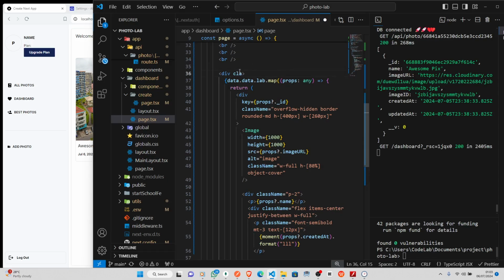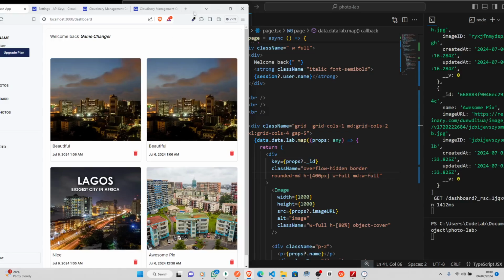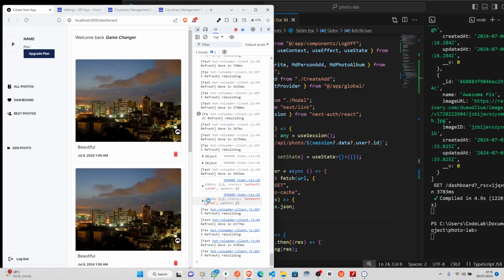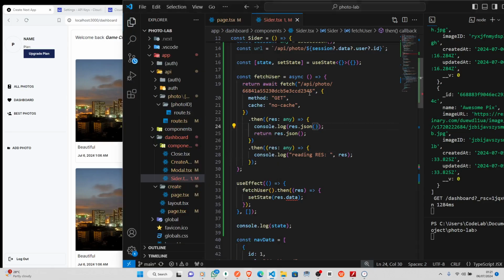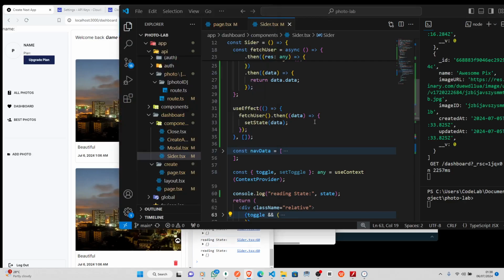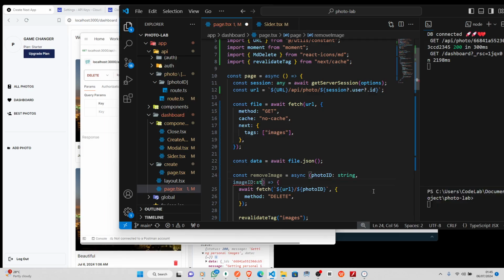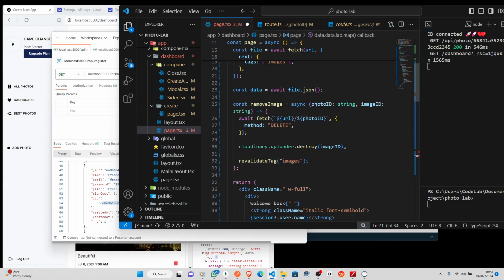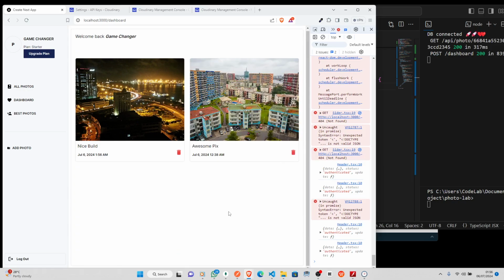Let's Build a Photo SAAS Application Part11: Finalizing the Built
This is a super charge tutorial where you'd learn how to build and work with tech stack like paystack , nodemailer, cloudinary, NextAuth and lot more...

Finalizing the Built